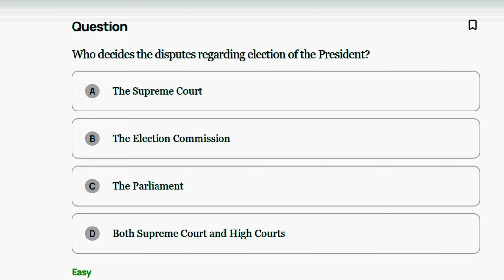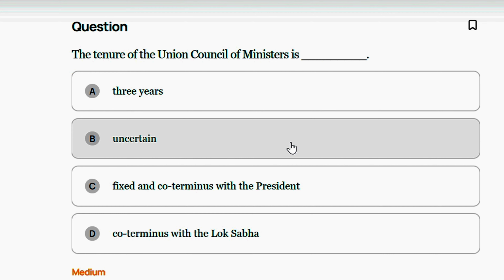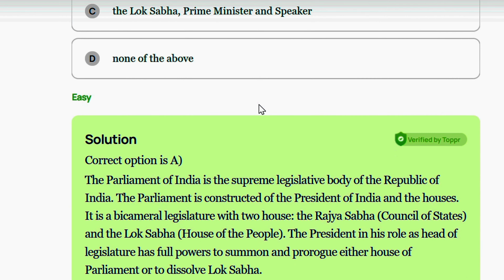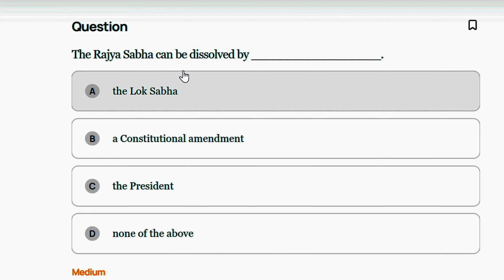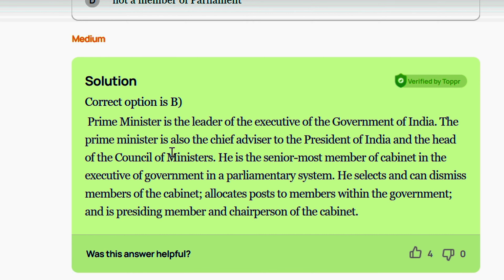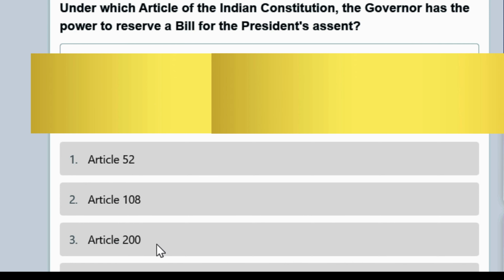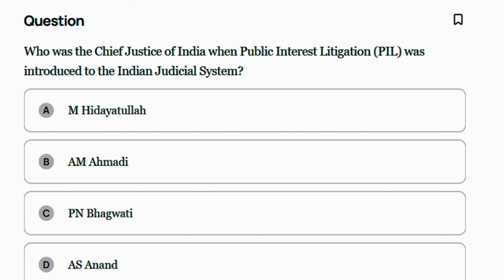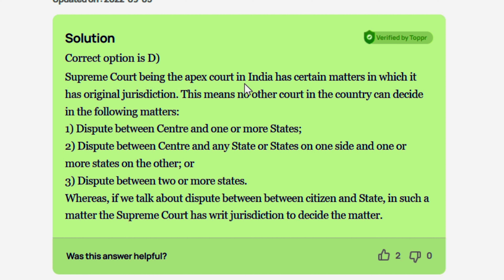Practice Set MCQ on The Indian Constitution of India | Indian Polity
This MCQ is prepared for My Departmental Competetive Exam. purposes.  MCQ on The Indian Constitution of India.